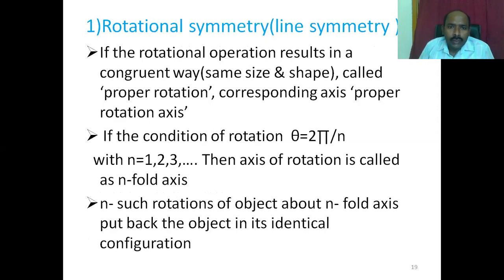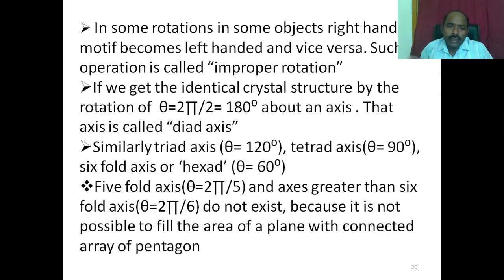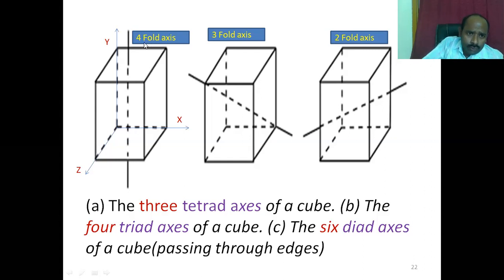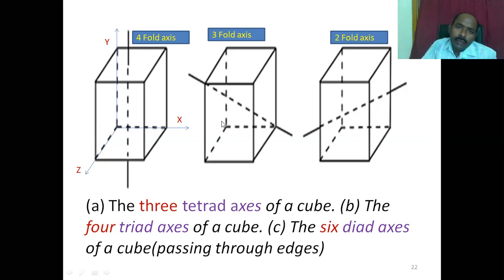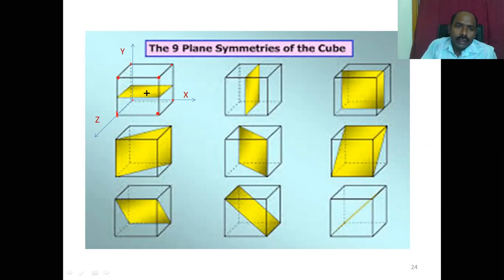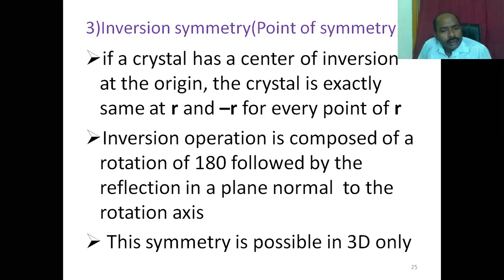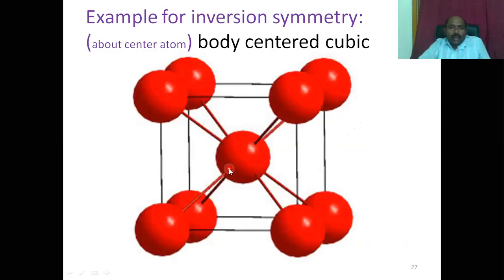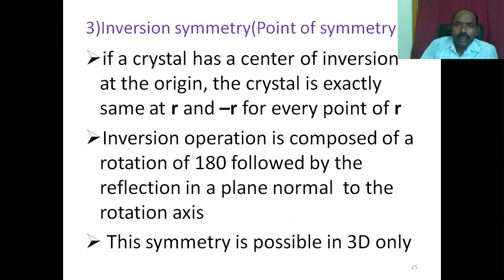Crystal structure// symmetry elements ll Symmetry Operations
Elements of symmetry, symmetry elements.ll Symmetry Operations.